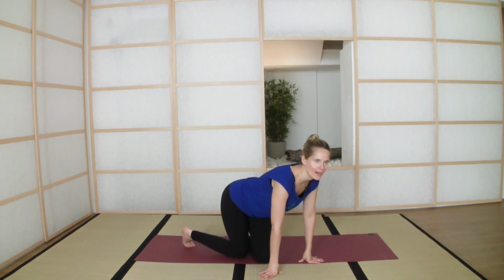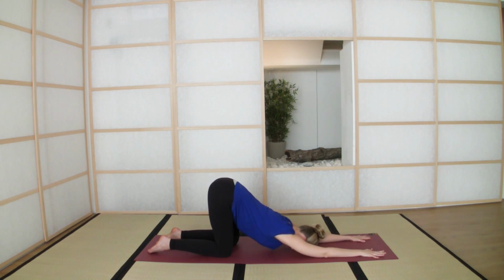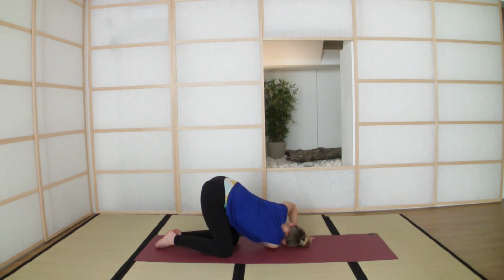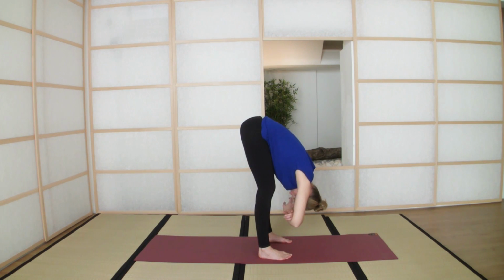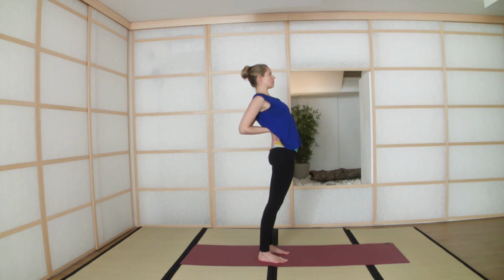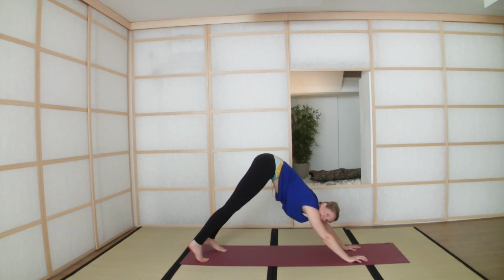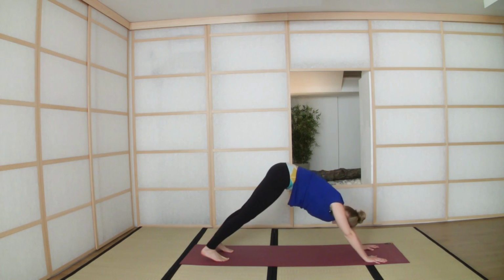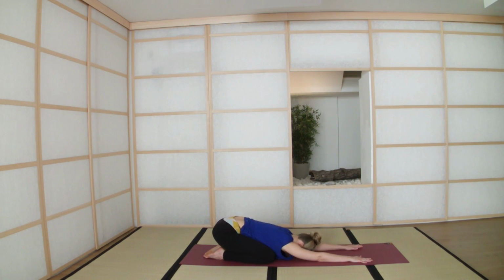15 Minute Morning Yoga Flow Class - Great For Beginners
A quick morning yoga practice that is perfect for beginners and all levels. Great for days when you don’t have much time but need a boost of energy to set you up for your day. You are guaranteed to feel so much better after this simple routine.
Reduce pain in your lower back with this 20 minute yoga class. Stretch though your hamstrings, hips and lower back to bring more movement and flexibility into your body. Perfect for complete beginners or more experienced. Maintain the health of your spine and back by practising this regularly.